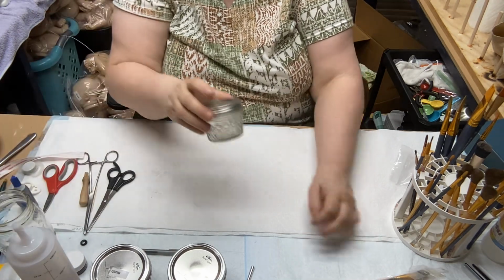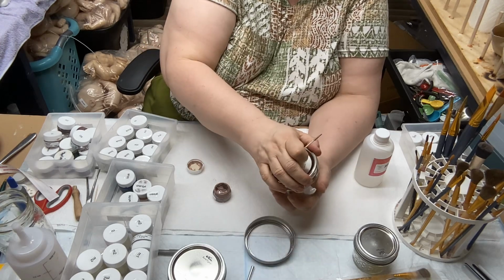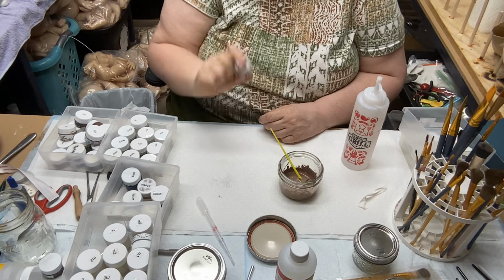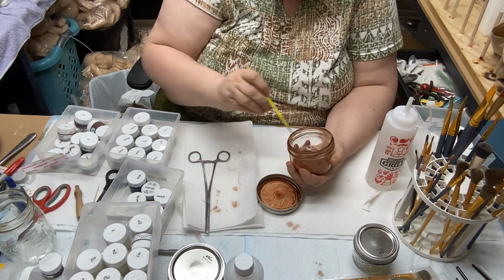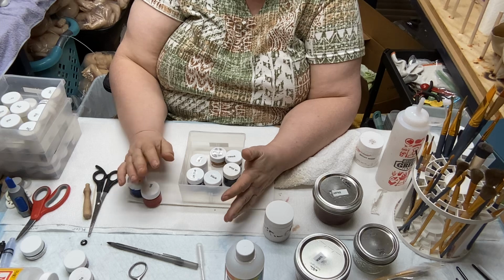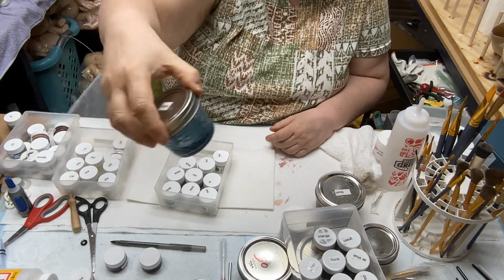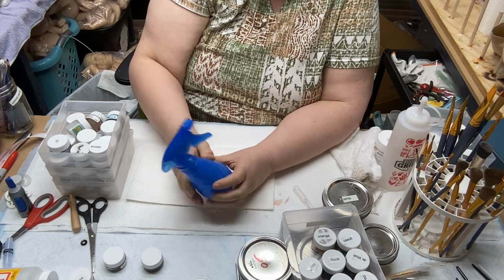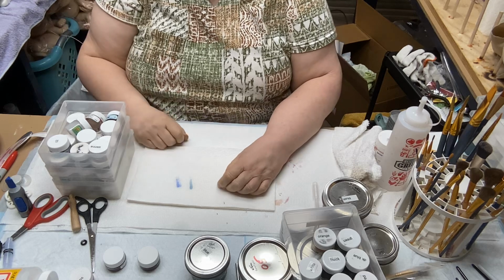Follow along with me Episode 2: let’s mix paint